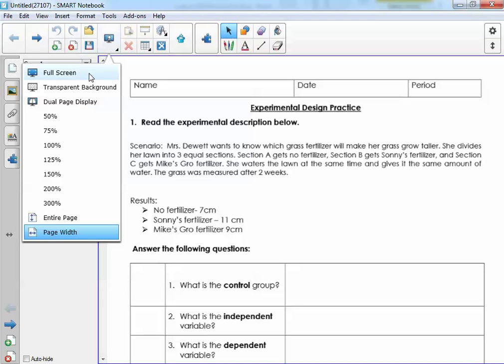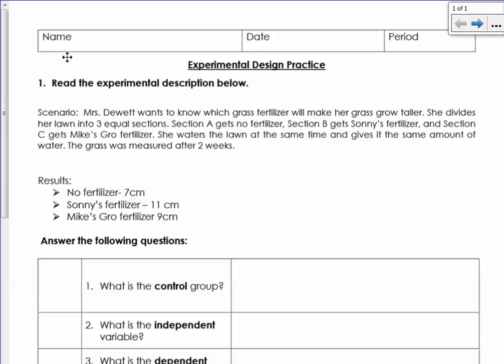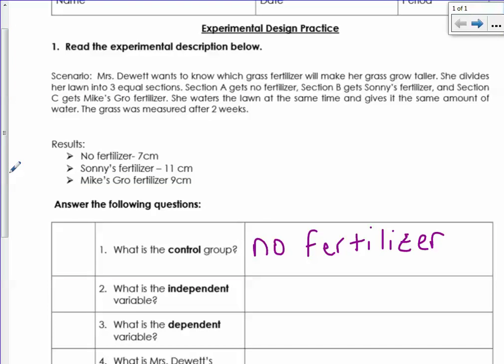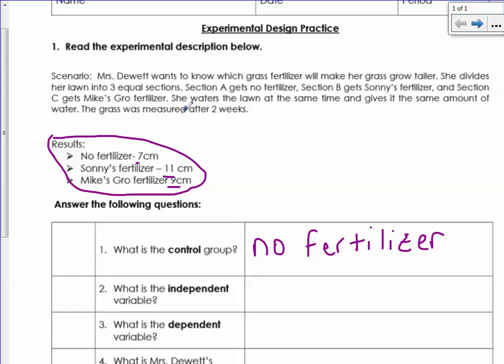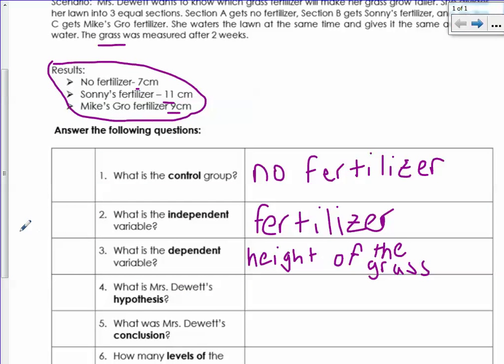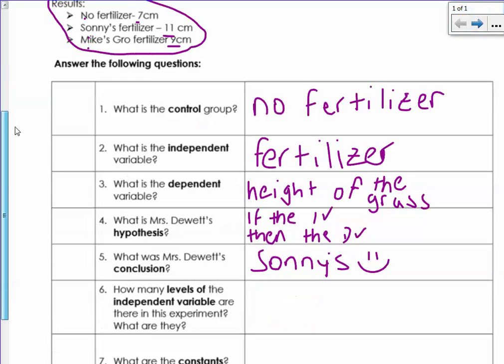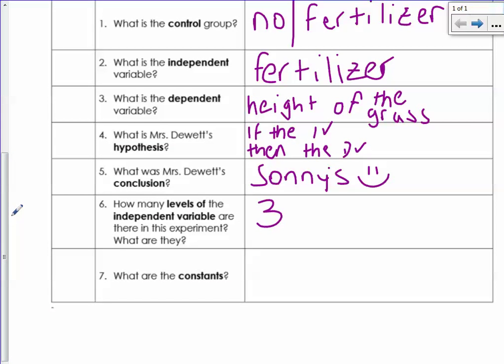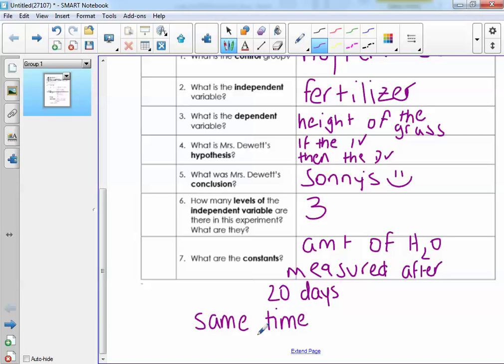EDD Practice 2